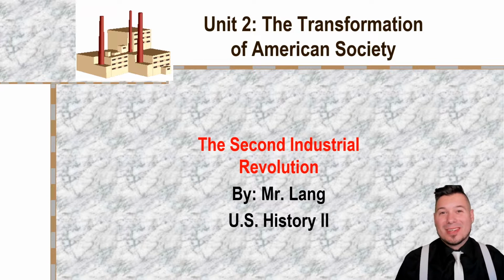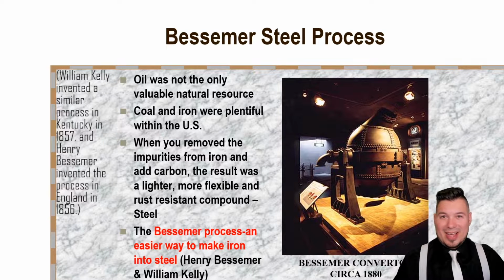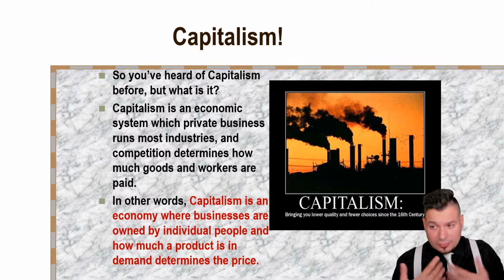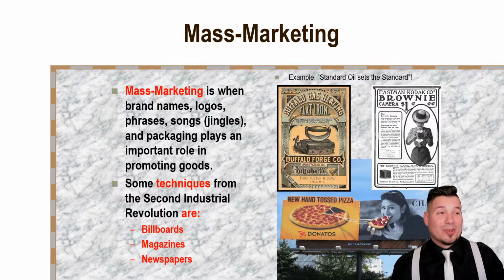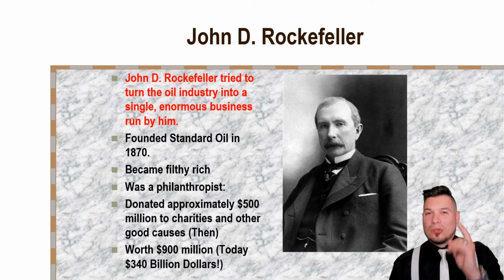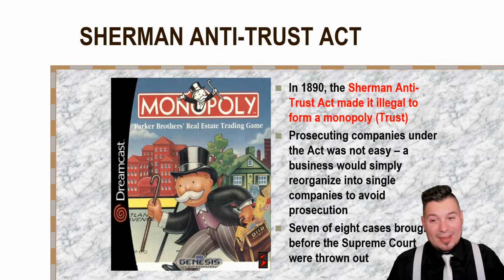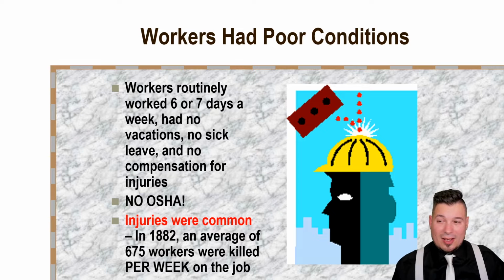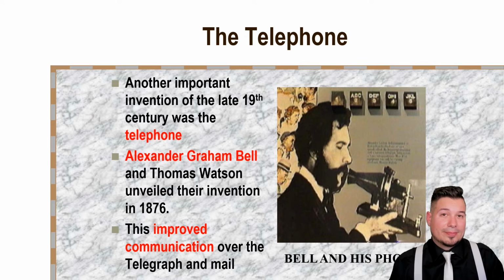The Transformation of American Society Part 1: The Second Industrial Revolution Virtual Classroom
In this virtual classroom vlog, we discuss the rich tycoons of the 19th and early 20th century, the corporations and monopolies, and the inventions of the Second Industrial Revolution!